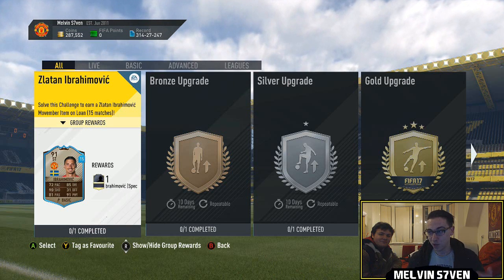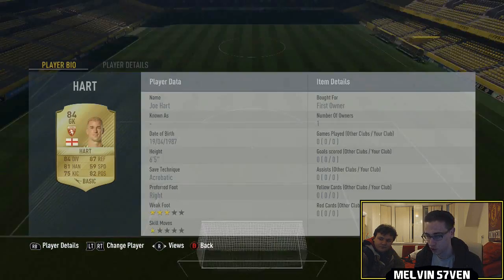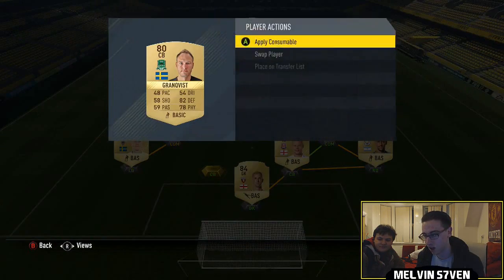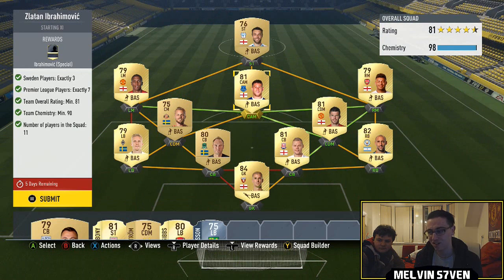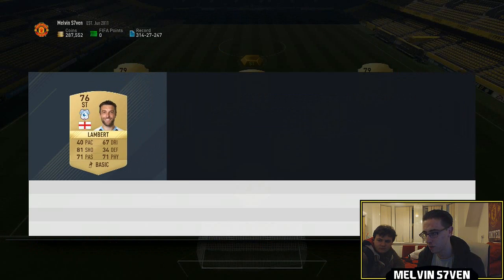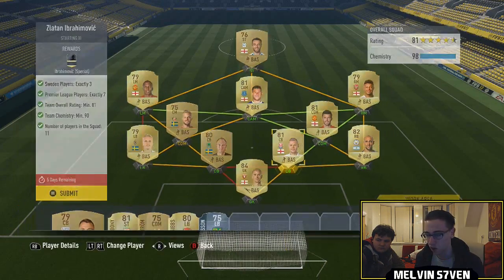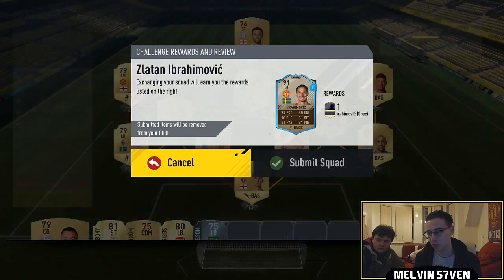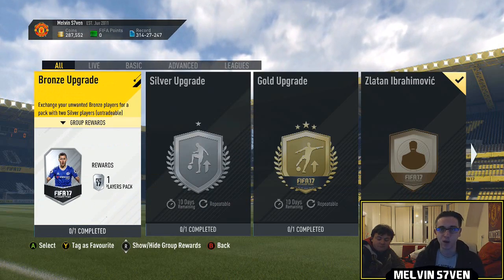Fifa 17 "Zlatan Ibrahimovic Loan" (SBC) Squad Building Challenge Solution #31